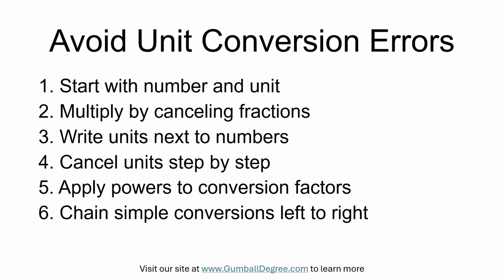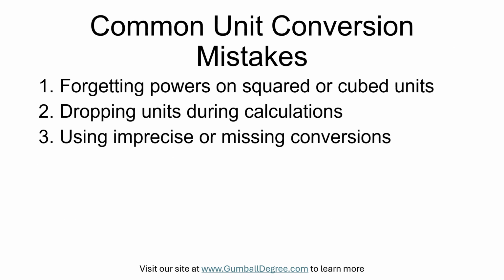How to avoid unit conversion mistakes in calculations?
Avoid Unit Conversion Errors

1. Start with number and unit
2. Multiply by canceling fractions
3. Write units next to numbers
4. Cancel units step by step
5. Apply powers to conversion factors
6. Chain simple conversions left to right

Common Unit Conversion Mistakes

1. Forgetting powers on squared or cubed units
2. Dropping units during calculations
3. Using imprecise or missing conversions

Want to learn more about this topic?

Stop Costly Unit Errors Now!